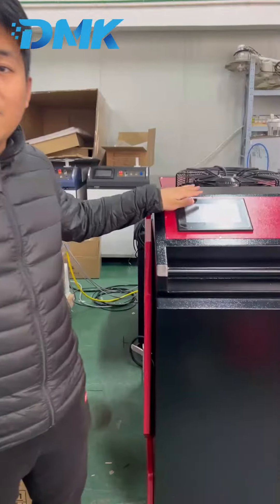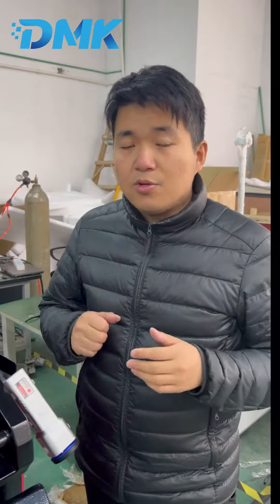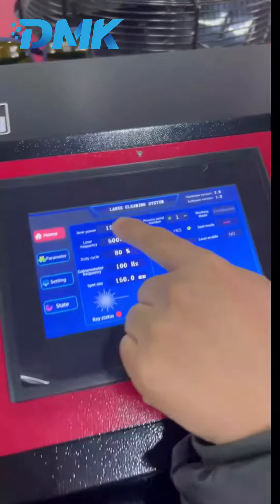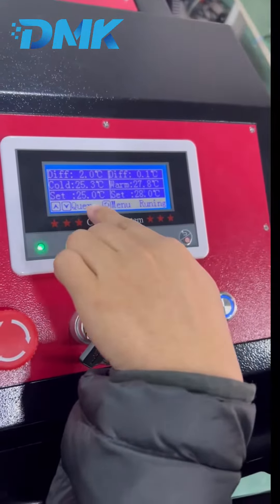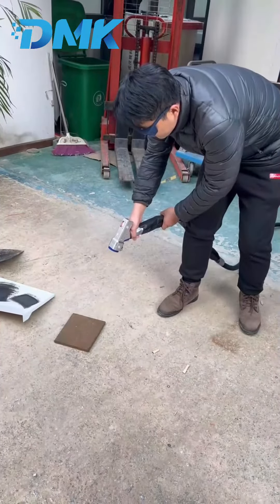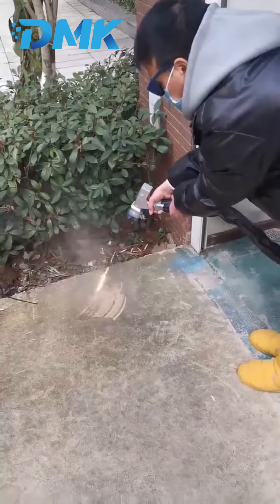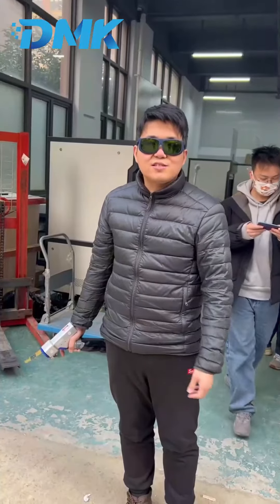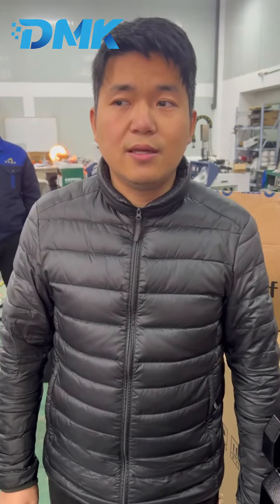First Issue ! 3000W laser cleaning machine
Introduce DMK 3000W laser cleaning machine
First issued by DEMARK.

We are dedicated OEM laser cleaning machine in China.
*We have CE in Europen and FDA in USA
*We have customes in US, Canada, Uk, France, Spain, Poland, Korea.Ecuador, etc
* We have independent laboratory of laser cleaning